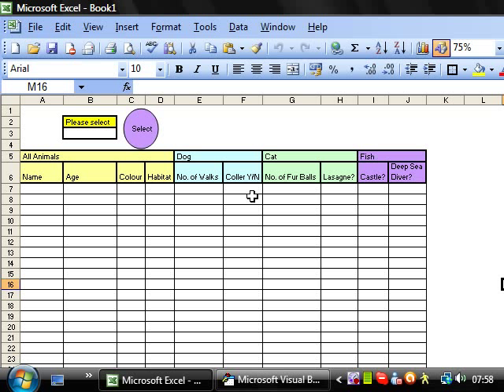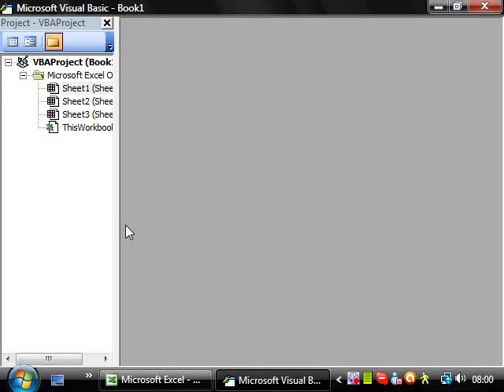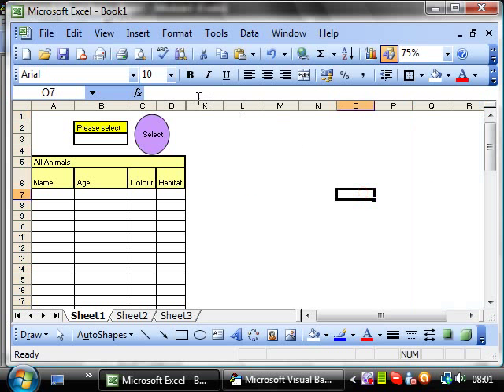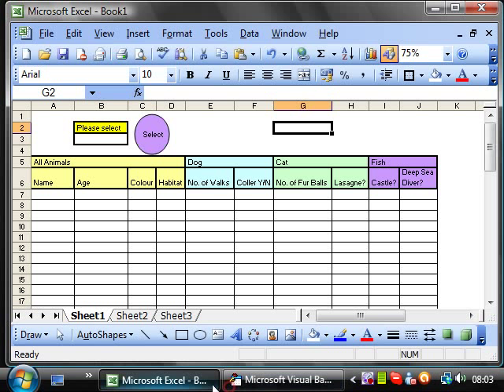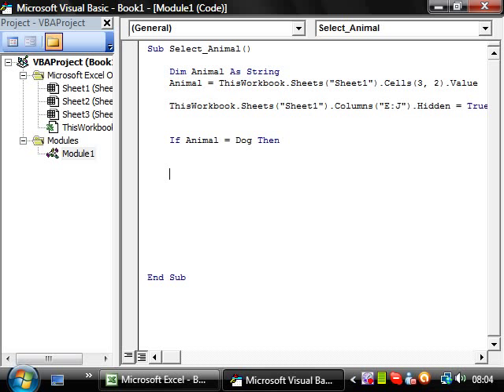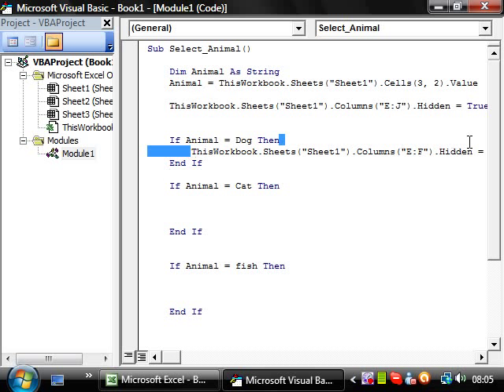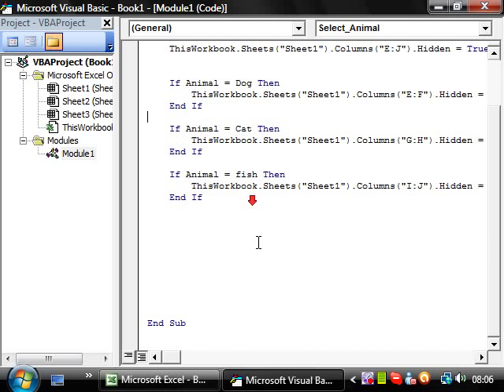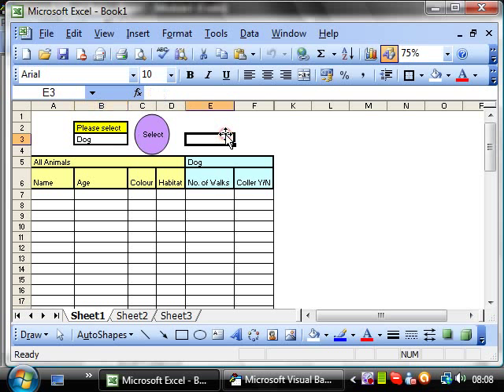Excel VBA tutorial 11 IF Statments Continued and Hiding a Range of Cells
If Statments Continued and showing an ausome little trick using If Statments and the hide Cells property.